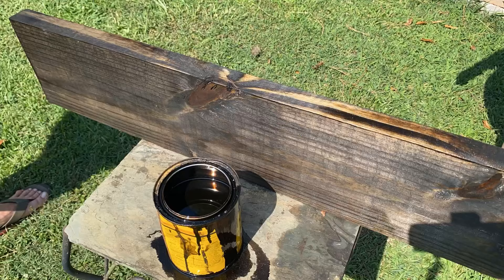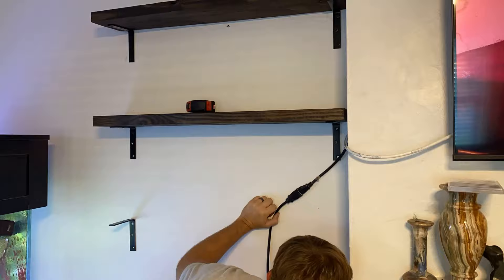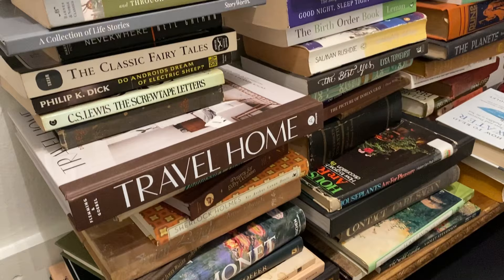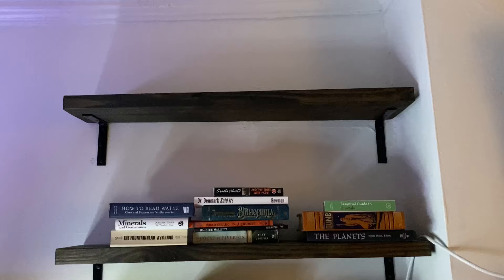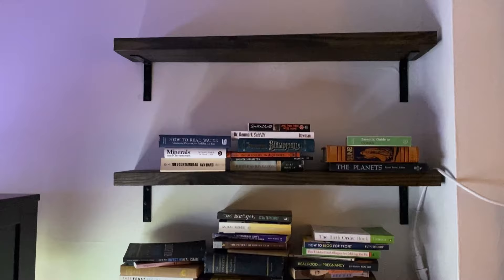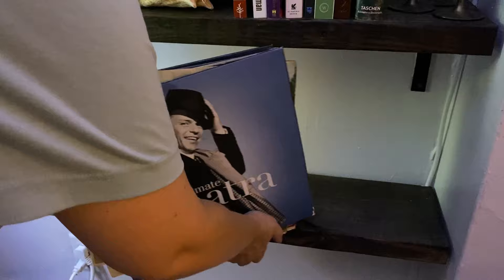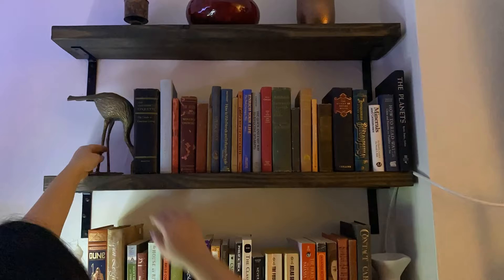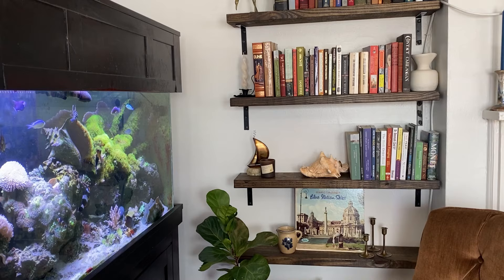Decorate On A Budget | Vintage Style With Thrift Store Finds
Hello friends! In today's video we are completing a cozy little library/reading nook in a small space area of my home. As any book lover knows, it's fun to see your books on display and also have a spot to get cozy and read. In this video we'll be creating the bookshelves and styling them with books and home decor that has all been found at the thrift store. If you love an old-world, eclectic decorating style, you're sure to love visiting thrift stores and antique stores to give your home that well-traveled, interesting vibe. Please SUBSRIBE for thrifting adventures and decorating projects using vintage and thrifted decor.
Thank you for being here, have a beautiful day!
With Love,
Monica

DIY Bookshelves Specifics:
(3) 2x8s for the shelves (we created 5 shelves with this amount)
Shelves cut to 35 inches long
Stained with Miniwax Wood Stain in the color "Jacobean"
(10) 5 inch corner brackets
Each shelf hung 13 inches a part